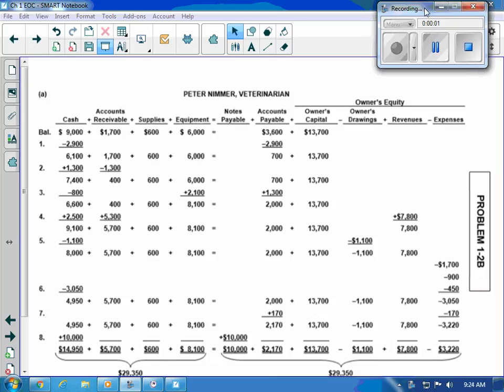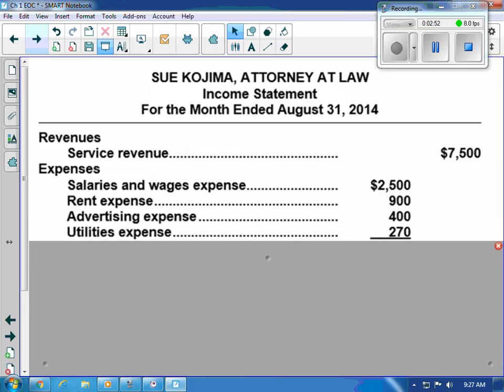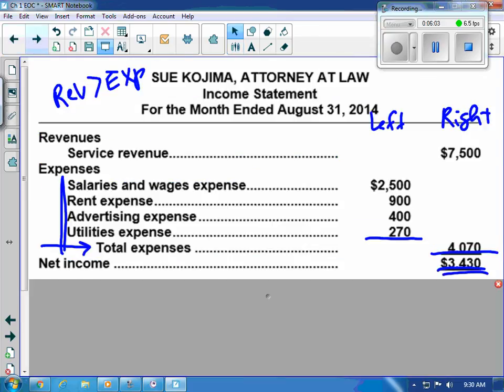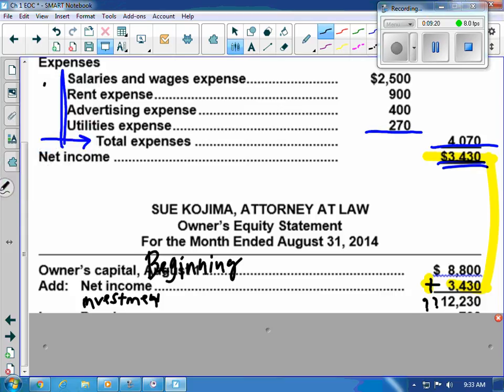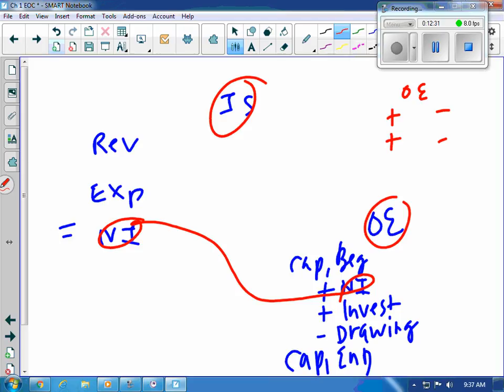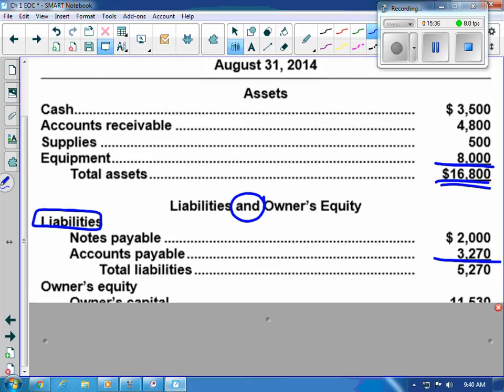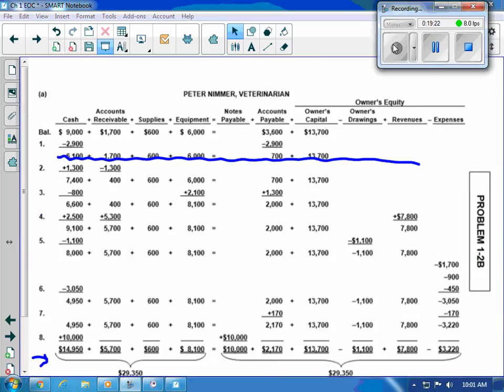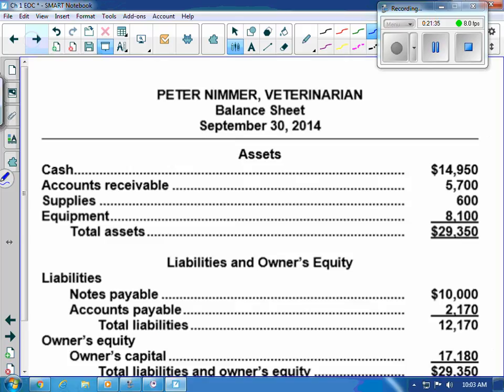EOC 1-5 (Part 2)